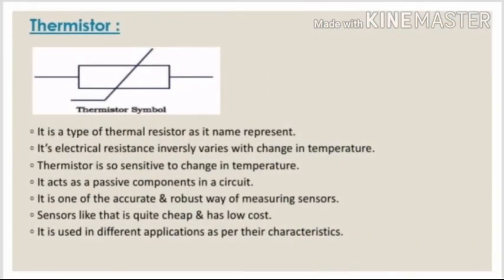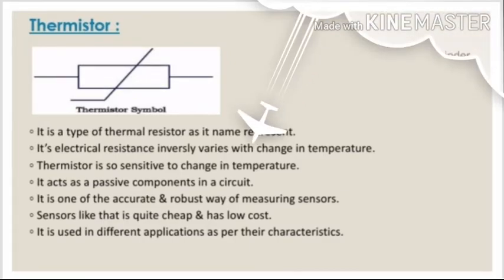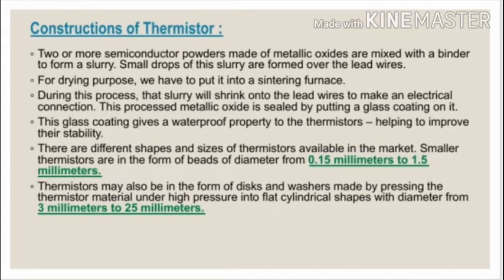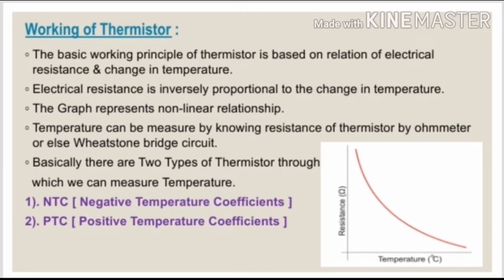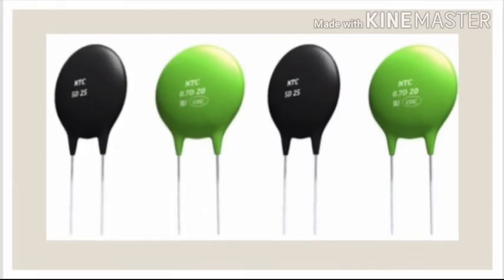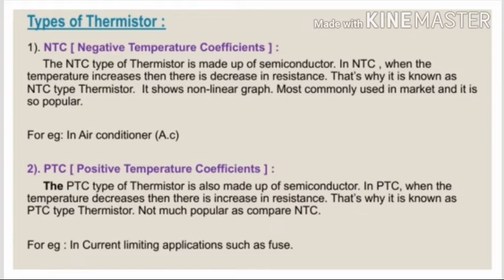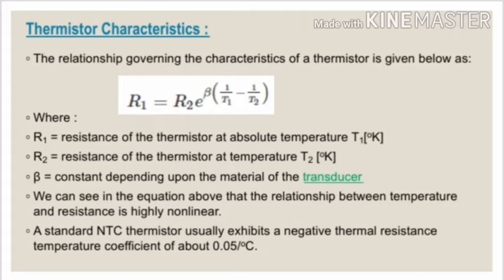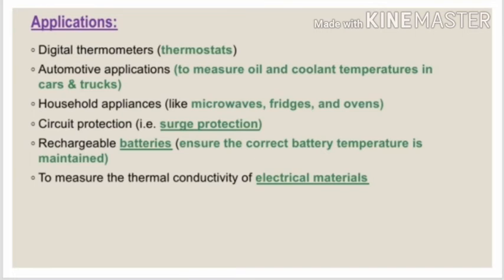Thermistor | Working principles | Types | Temperature sensors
I made basic video of Thermistor and their related topics such as it's workingprinciple, types, applications are mentioned in this video. The Construction of thermistor is also describe in this video and it's Characteristics formula.

My intention is to provide reliable knowledge and sufficient content to the viewers. The video which I made have quality content.So, Do watch the video till end.

Questions would be solved in this video

Question arises such as :
What is thermistor ?
How Thermistors works & it's operations ?
How the construction of thermistor made ?
Where Thermistors application used ?
What are Types of thermistor ?
what is NTC type Thermistor & its working principle ?
what is PTC  type Thermistor & it's working principle ?
Characteristics of thermistor based on their NTC formula ?

Link of Boya mic
Link of Realme 5 pro
Link of Samsung A51

Keep supporting...